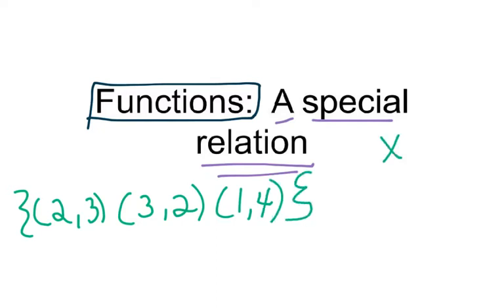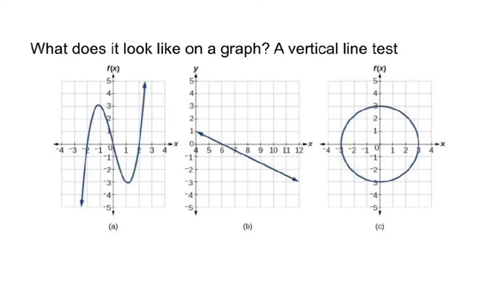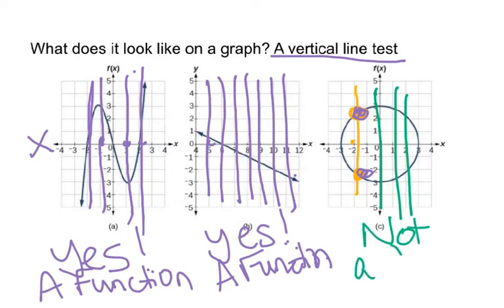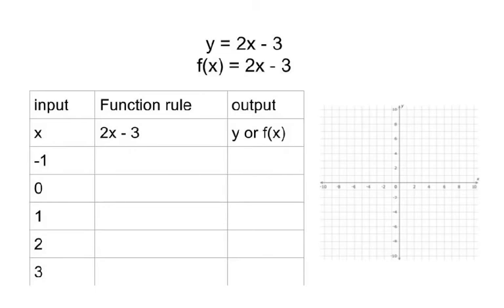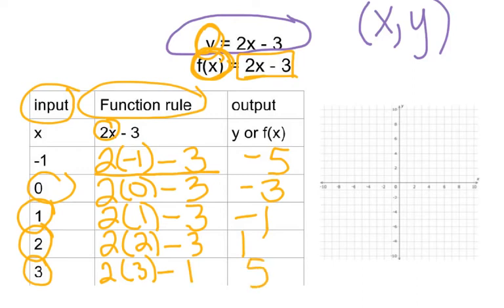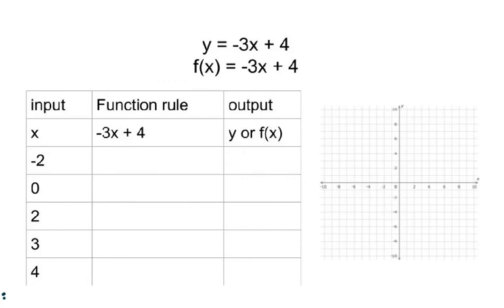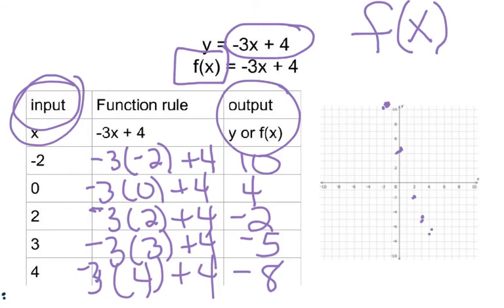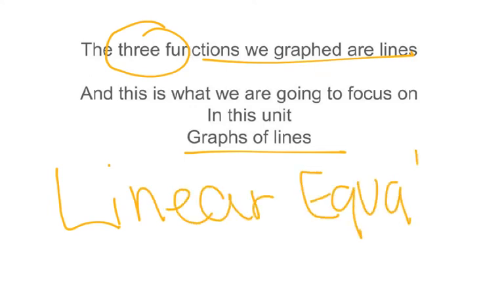Functions a special relation